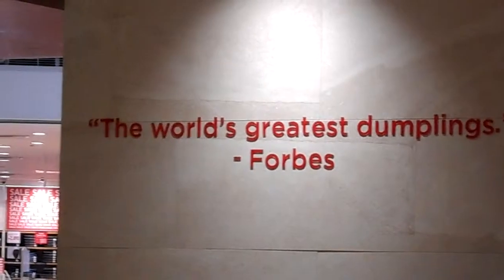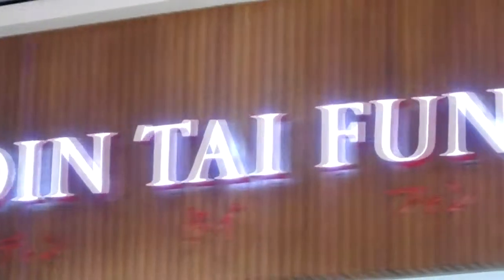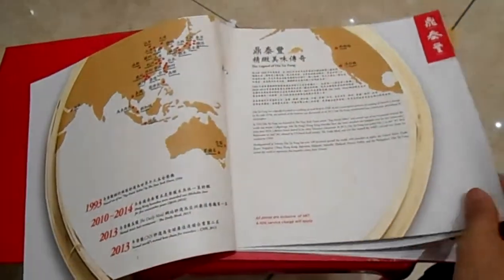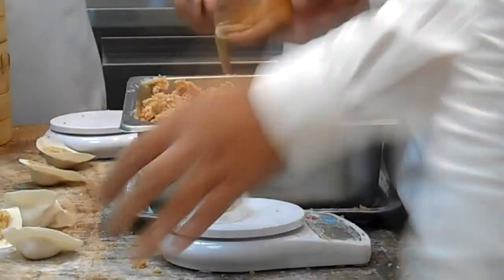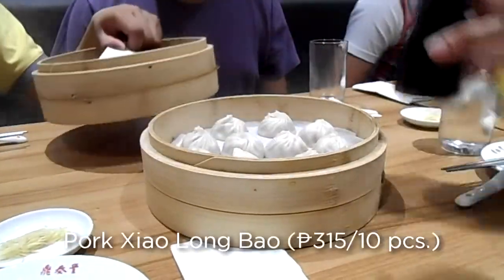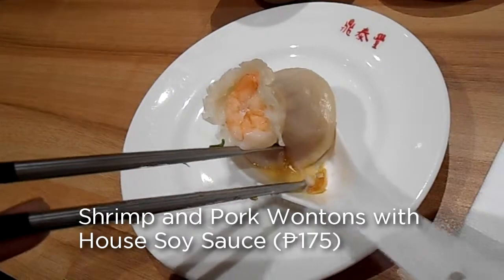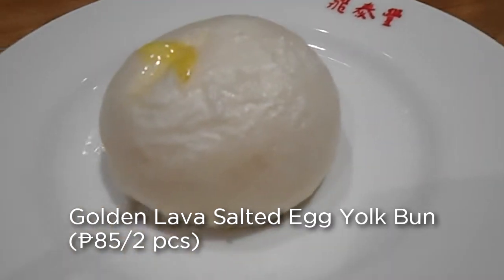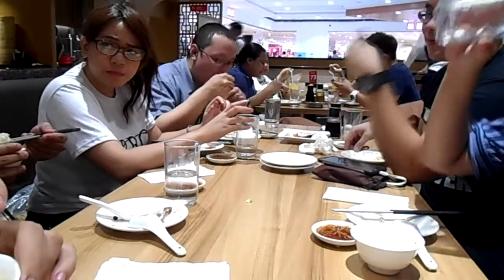Back2Eating - Din Tai Fung [Jay Agonoy / keepsakes.]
Back2Gaming's BossMac Suba: "Sharing the first ever full-length video review of ‪#‎Back2Eating‬ featuring Din Tai Fung Philippines"